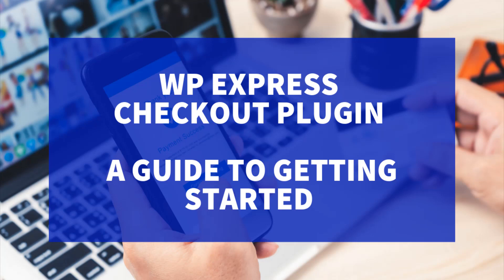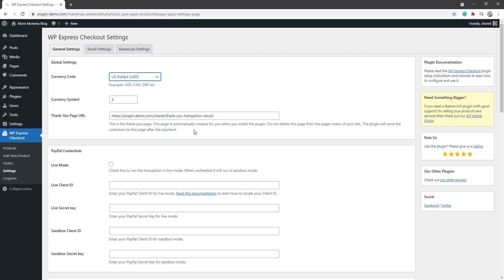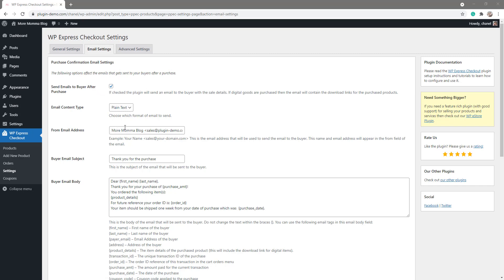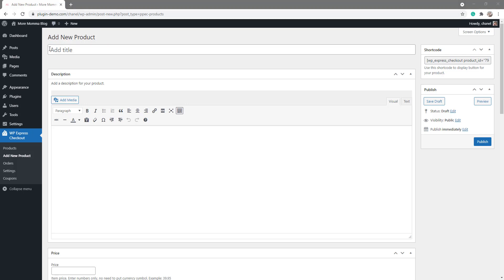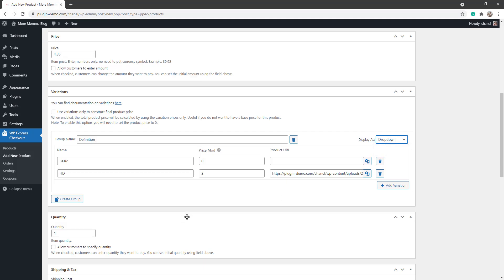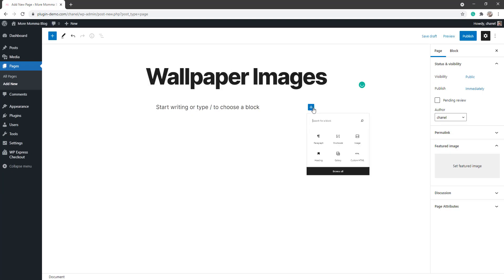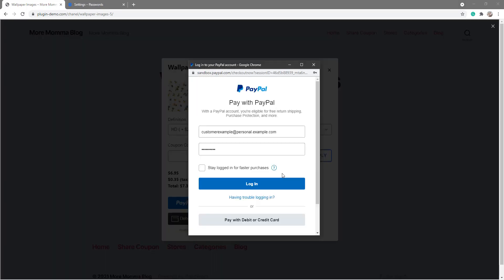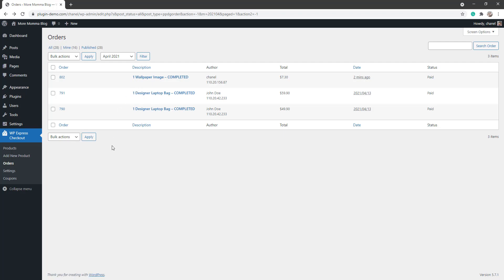WP Express Checkout Basic Getting Started Guide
In this tutorial, we look at how to set up and use the WP Express Checkout Plugin. This free eCommerce plugin allows WordPress owners to create physical and digital products. The way this plugin uses a popup checkout ensures the customer never leaves the website and results in higher website conversion. This tutorial is a useful overview for those who have decided to use the WP Express Checkout on their own WordPress site or are needing some clarification on whether or not it is a right fit for their eCommerce business venture.